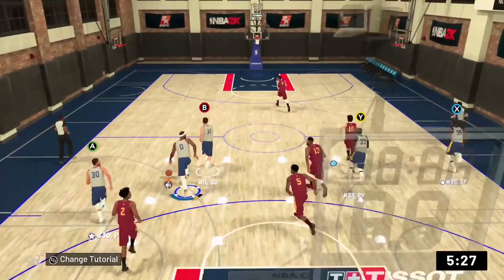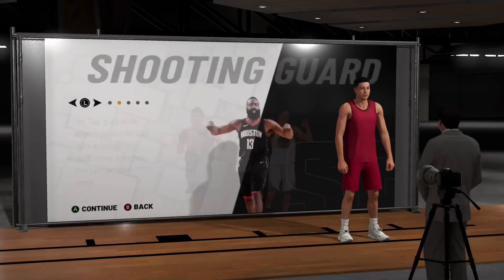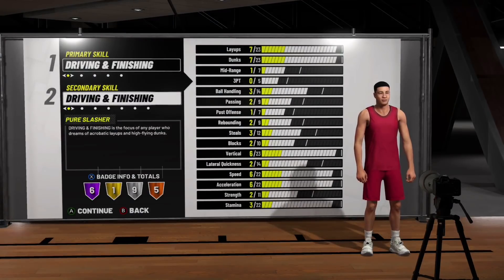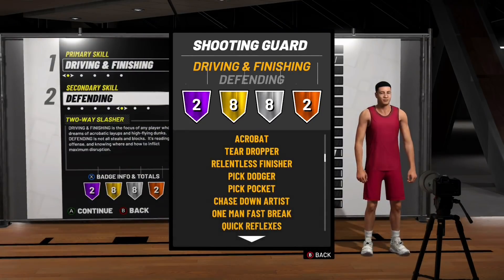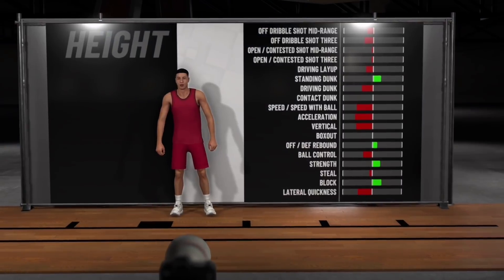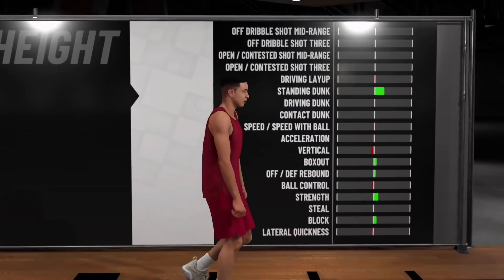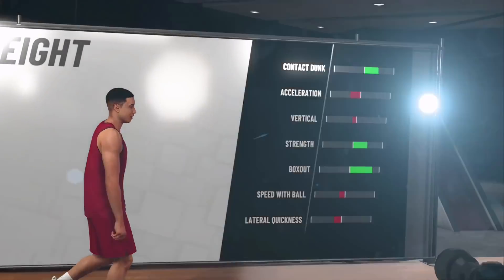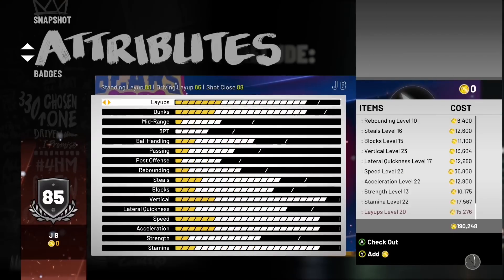UNSTOPPABLE SLASHER BUILD! OVERPOWERED NBA 2K19 Best Guard Player Two Way Shot Creating Archetypes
Two way slasher and shot creating slasher builds. I will make an update video when the full game releases.
Primary- Slashing (Driving and Finishing)
Secondary- Shot creating OR Defense
Height- 6'5 - 6'8 range
Max weight
Max wingspan

NBA 2K19 2K run the neighborhood venue road to 99 playground leak what's poppin my dudes it's the clamp king here basketball dual archetype weight height wingspan comparison maximum minimum vs max min Mypark Mycareer Myteam new unlock connection play now settings camera man zone shot meter lag latency contact dunk dribble tutorial best jumpshot green light post scorer stretch big shot creator sharpshooter playmaker slasher lockdown defender point forward paint protecter glass cleaner athletic finisher badge tutorial hustle rebounder defensive stopper dimer flashy passer lob city passer lob city finisher pick and roll maestro break starter brick wall bruiser drop stepper dream like up and under post fade hook shot free throw posterizer acrobat relentless finisher tear dropper difficult shots tireless scorer limitless range catch and shoot corner specialist deep range deadeye mid range deadeye chase down artist rim protector pick pocket pick dodger charge card spark plug microwave hot spot cold pick and popper ankle breaker 2k18 2k16 2k15 2k17 gold bronze silver hall of fame rookie superstar all star pro vc glitch vc method vc strategy exploit animations glitch 99 overall method fastest 99 ovr glitch practice glitch off days glitch exposed solluminati has dirty dreads hank da tank is really Hanky da horsey jesserthelazzer is 6'0 post scorer Nadexe exposed clamperz clamp king clamp God cash nasty's hairline annoying tv agent00 troydan swante phantom slice shakedown pewdiepie orlandoinchicago reaction video speed boosting center build best dunk packages layup packages 99 offensive consistency funny moments take charge draw foul free throw stamina glitch park badges in one game Myteam pack opening the lob mob badge tutorial superstar glitch legend exposed highest rep vc exploit park cards are trash rookie 1 mascot ante up glitch free lsk never lose a game ugly jumpshot challenge 55 overall challenge Nadexe jumper is wet nades jumper is broke ragetage irl basketball 2k community Rachel demita pro am glitch rep glitch mixtape montage mycourt rep glitch sunset beach ballets rivet city rough riders old town flyers ankle breaker glitch dribble God dc heat osn patch notes grind double rep weekend prettyboyfredo pranks are fake prettyboyfredo King of rivet exposed extreme challenge 1v1 dropped off exposed ankle breaker combos offensive consistency free throw three pointer midrange defense steal block double double triple double 100 point game world record never lose a game 2v2 make it take it 3v3 suck 4v4  shoot everyone pro am record lag after dark park after dark house rules ante up stage high rollers mascot glitch shirtless glitch legend exposed trash superstar 3 glitch skateboard glitch unlimited boosts Mountain Dew tournament tattoo tutorial Ronnie2k LD2k grand badge The clamp godz gods TCG Clamperz Clampers